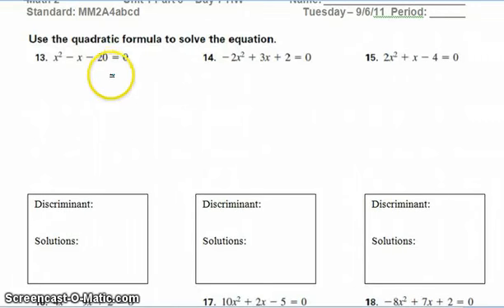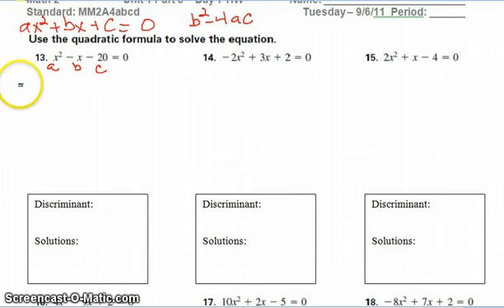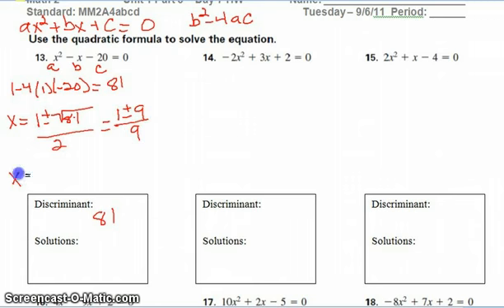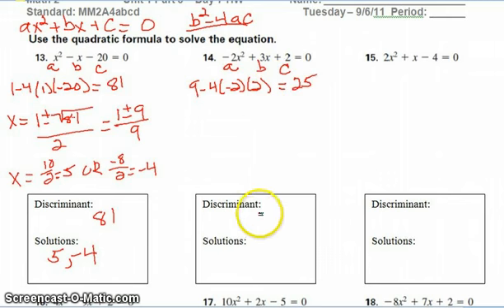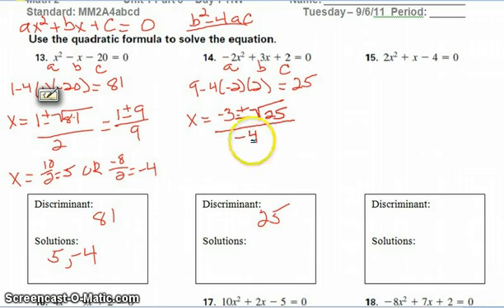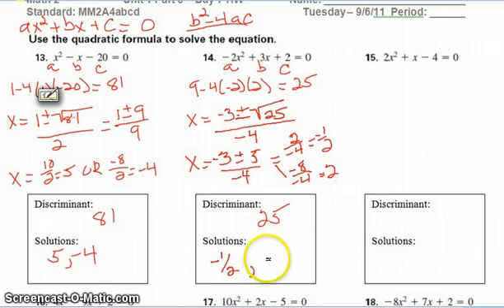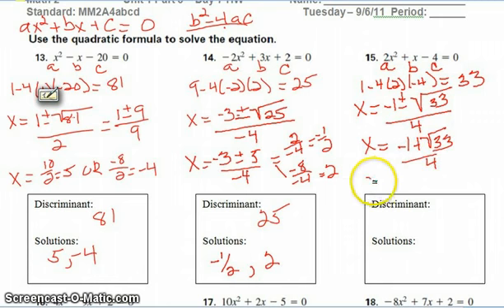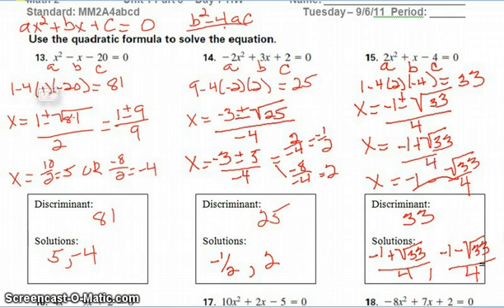Quadratic Formula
TeacherTube User: holders

Quadratic Formula  sample problems